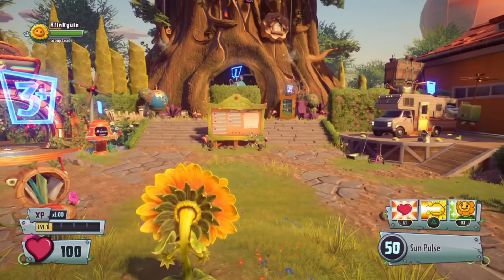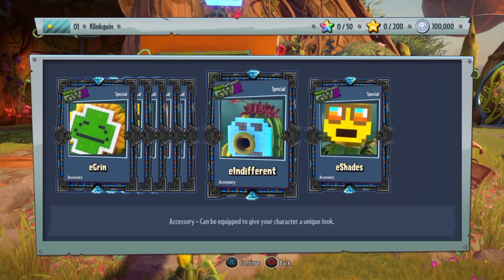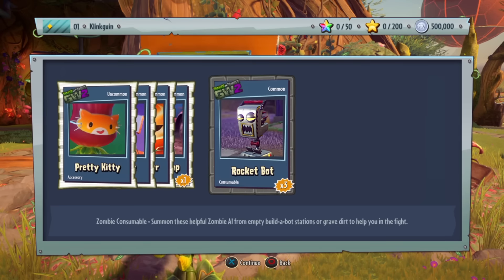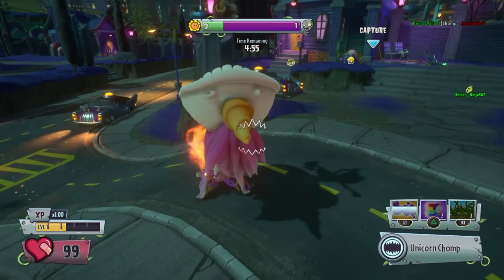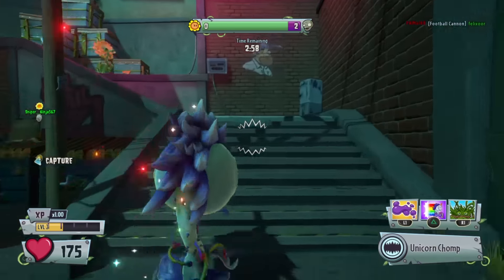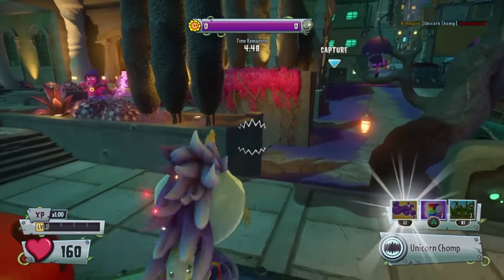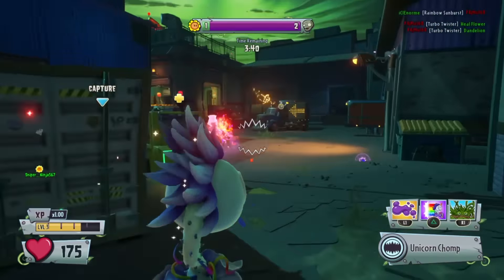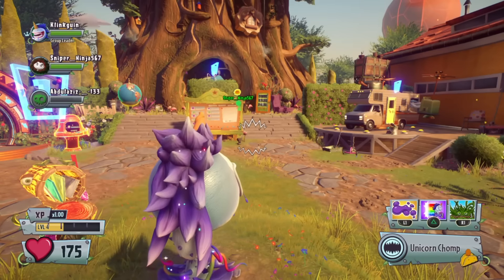Plants Vs Zombies Garden Warfare 2 | PS4 Version! [194]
Today, we play GW2 on PS4! :D

Welcome to my playthrough of Plants Vs Zombies Garden Warfare 2! In this series, I will be playing the game and trying to showcase every character possible, while also trying to keep up with new DLC!  :)

If you did enjoy this video please leave a like they do mean a lot to me! :)

Xbox Live Gamertag: Klinkguin
PSN: Klinkguin
Capture Card: Roxio Game Capture HD Pro
Microphone: Blue Snowball iCE